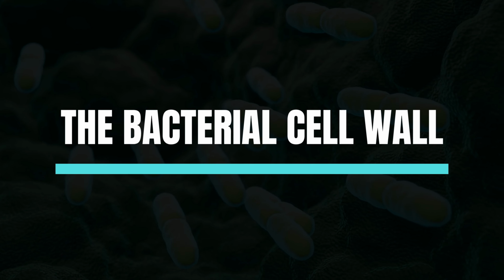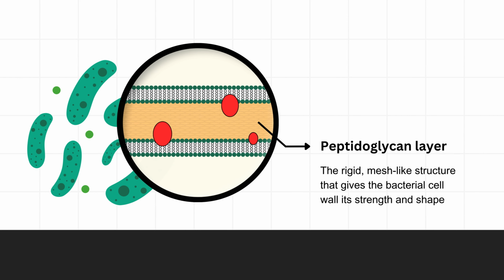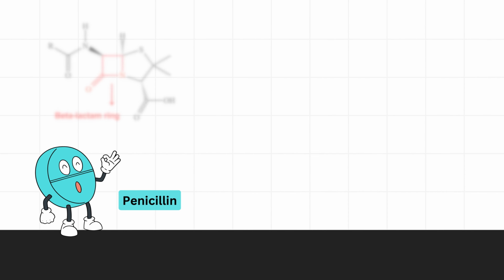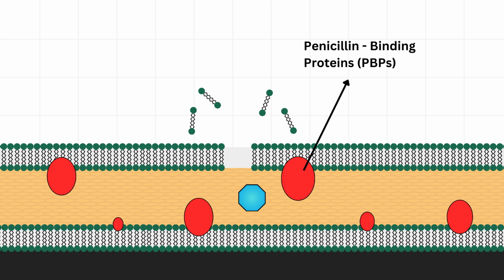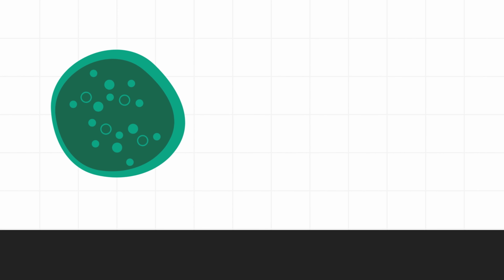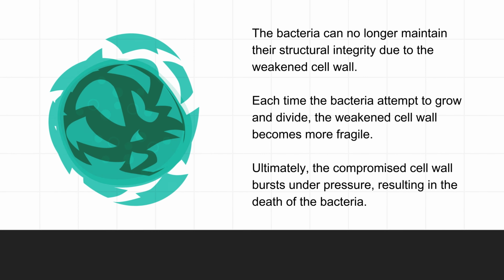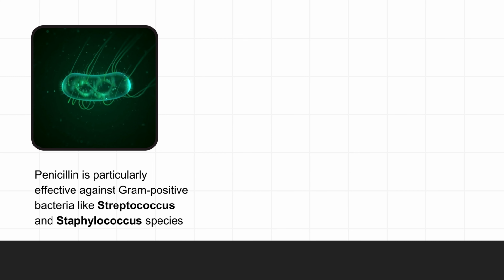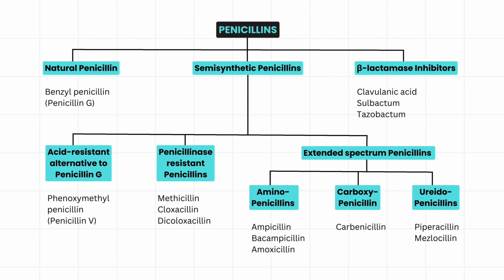Penicillin's Mechanism of Action | Pharmacology | Pharma Clicks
Are you curious about how penicillin, the world’s first antibiotic, fights off bacterial infections? In this video, we dive deep into the mechanism of action of penicillin antibiotics, explaining the science behind this powerful drug that has revolutionized modern medicine.

Penicillin works by specifically targeting the bacterial cell wall, which is crucial for the bacteria's survival. By binding to enzymes known as penicillin-binding proteins (PBPs), penicillin disrupts the synthesis of peptidoglycan, a key structural component of the bacterial cell wall. This disruption weakens the wall, leading to the eventual bursting and death of the bacteria.

We’ll explore:

🔸The role of the beta-lactam ring in penicillin’s effectiveness
🔸How penicillin selectively targets bacterial cells without harming human cells
🔸The different types of penicillin and their clinical uses
🔸The challenge of antibiotic resistance and how it affects penicillin’s effectiveness
🔸Why penicillin remains a critical tool in combating Gram-positive bacterial infections

This video is perfect for pharmacy students, healthcare professionals, and anyone interested in understanding how antibiotics work. Whether you’re preparing for exams or just looking to expand your knowledge, this detailed explanation will give you the insights you need.